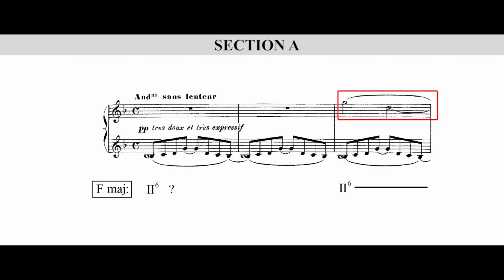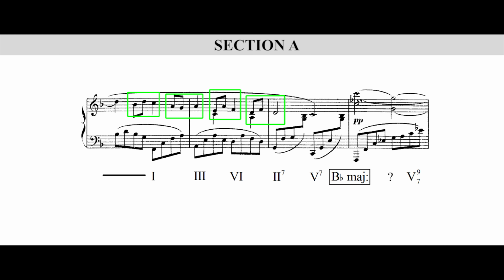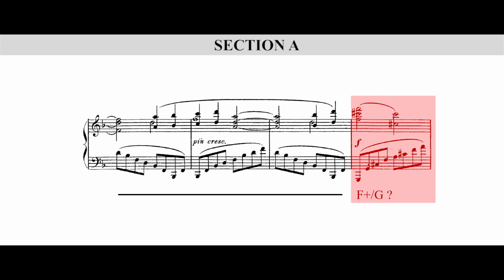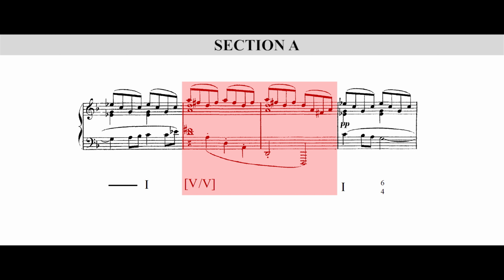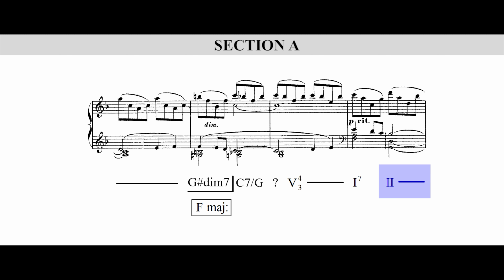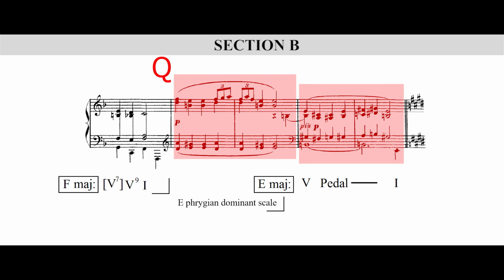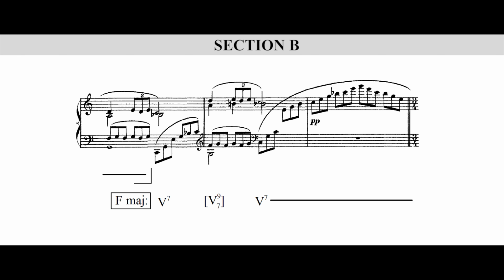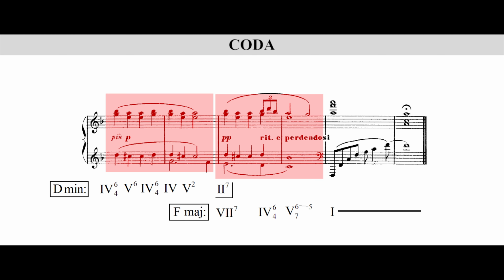Debussy Rêverie - Harmonic Analysis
In this video we examine (mostly) the harmonic functions in Debussy's piano piece Rêverie. The performed music you hear is from Simone Renzi downloaded from Musopen.